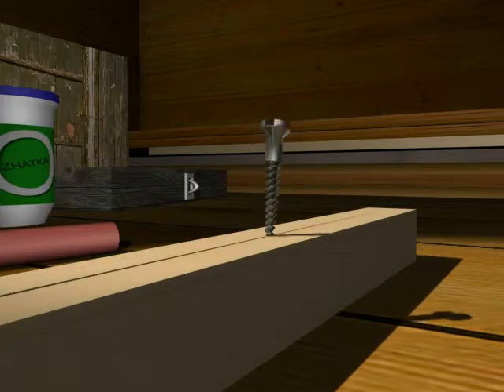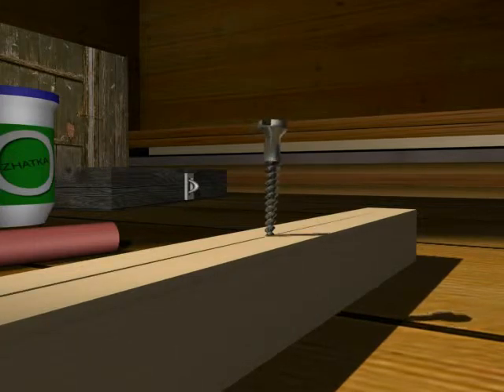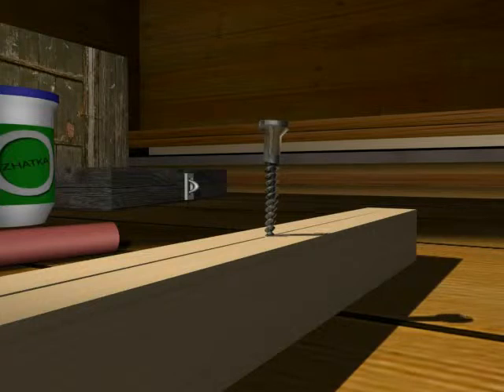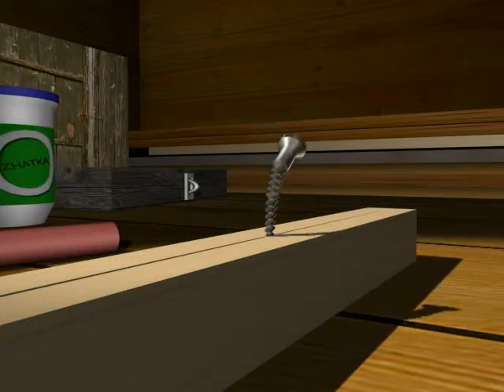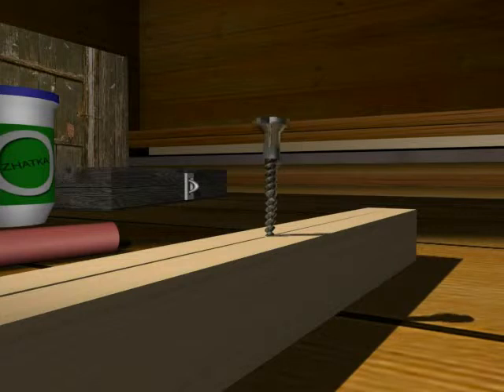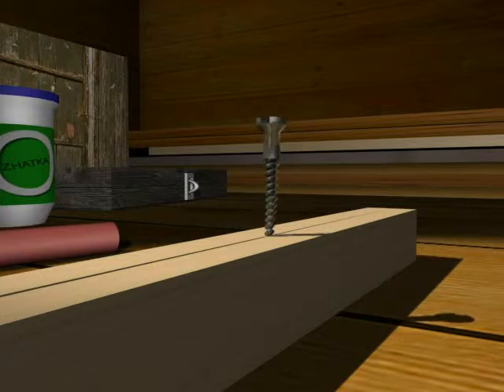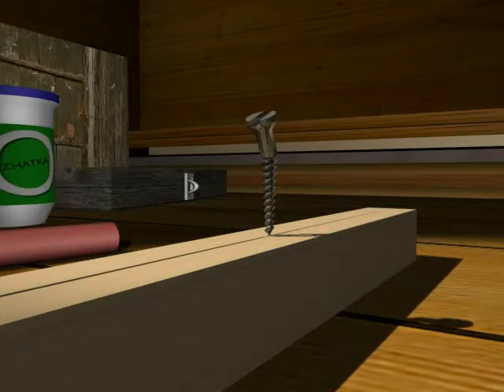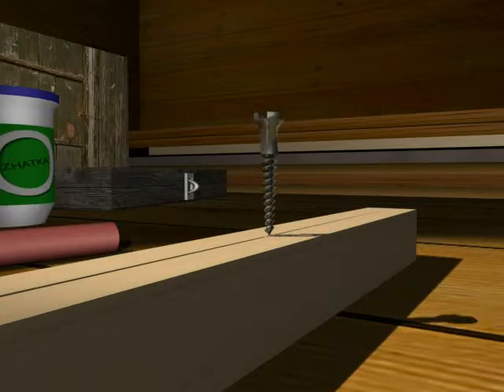We.mp4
"We" the little screw.